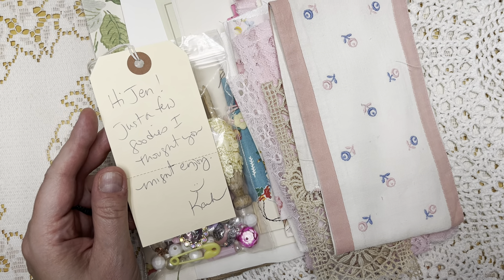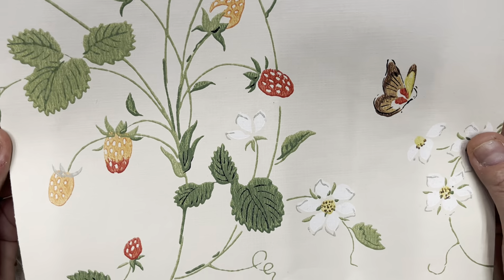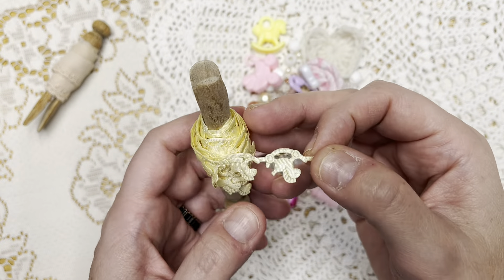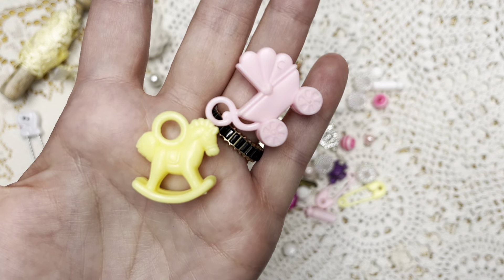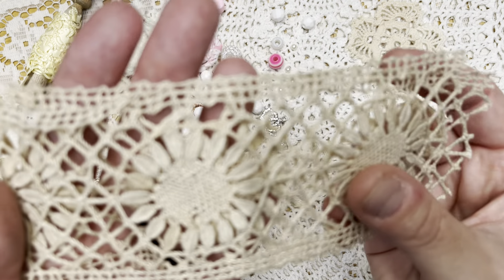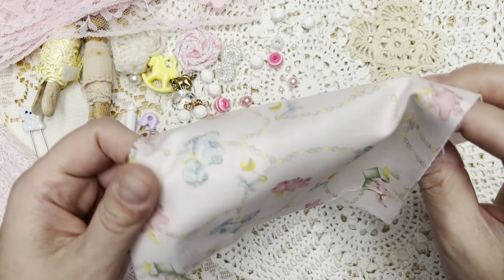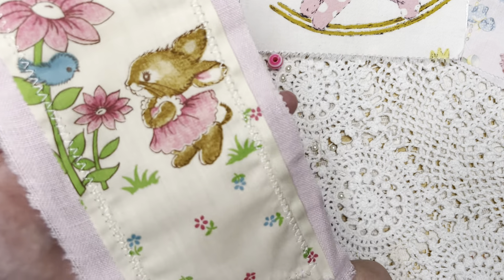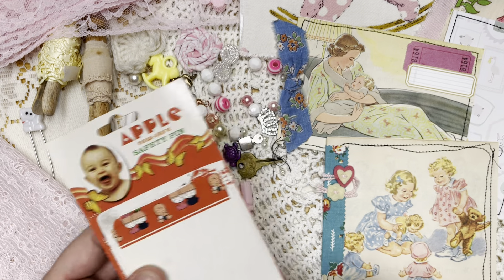Vintage baby junk journal supply haul / happy mail share thank you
Thank you so much @karlafrizzelle4794  for this amazing friend mail! You’re always so thoughtful! Your work truly inspires me!!